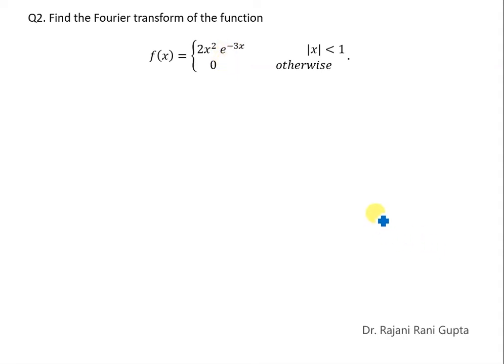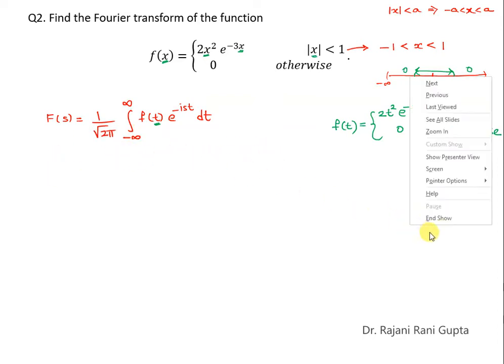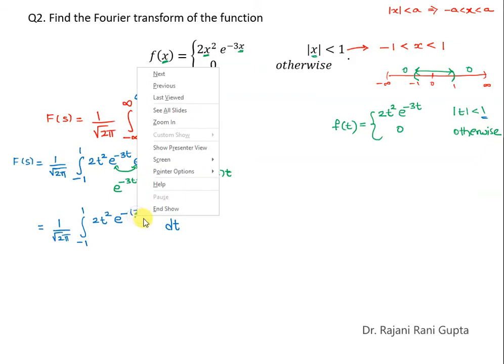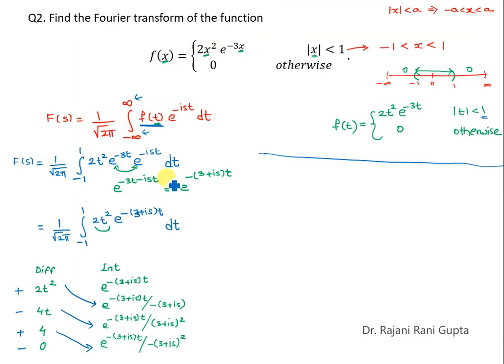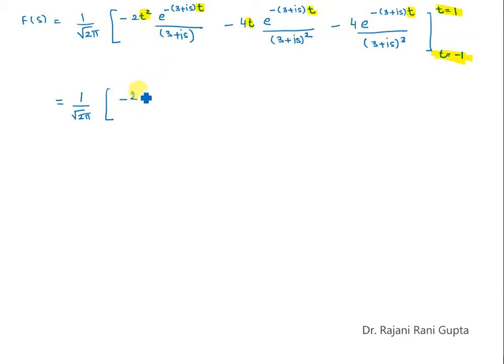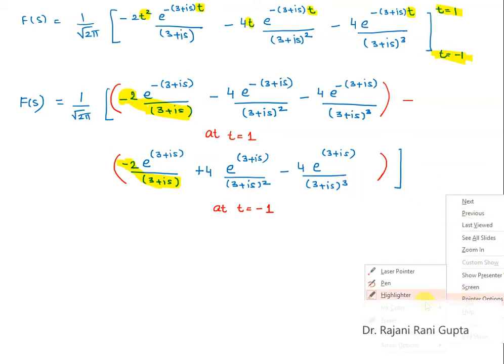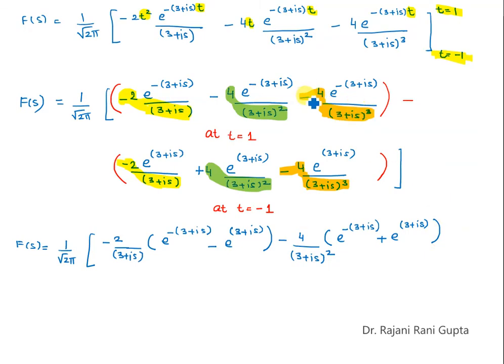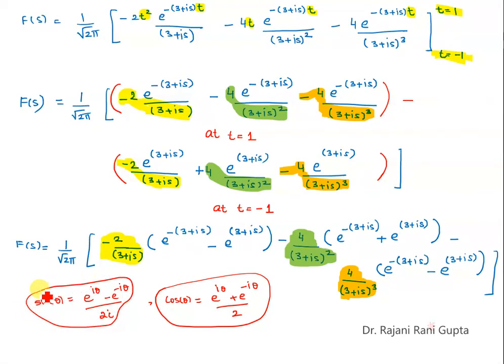Fourier Transform Example 3